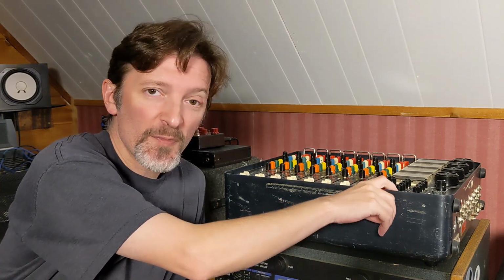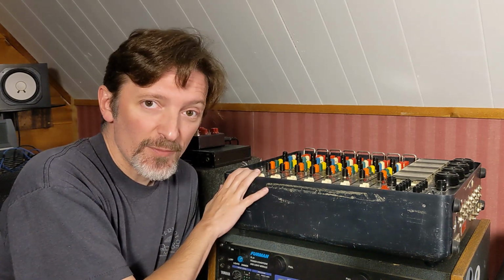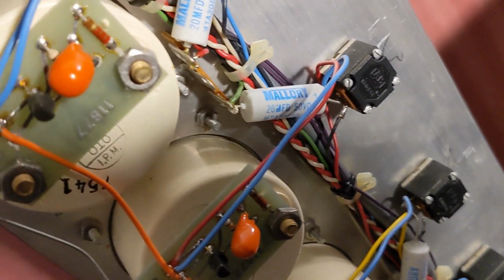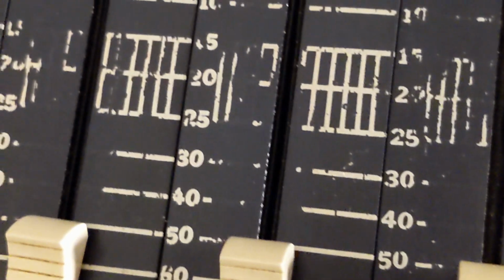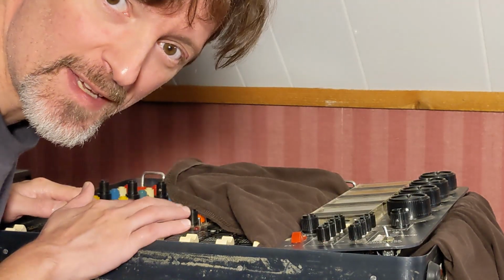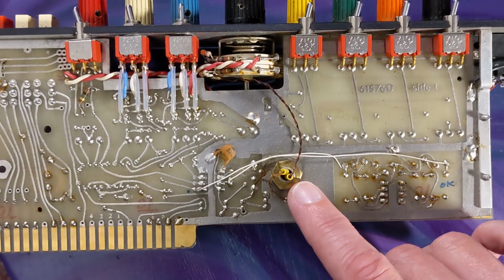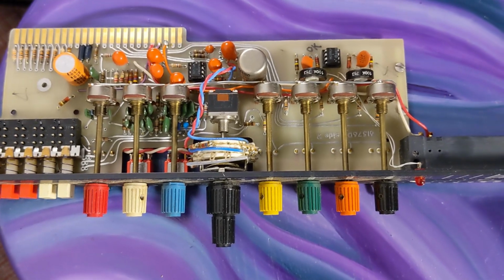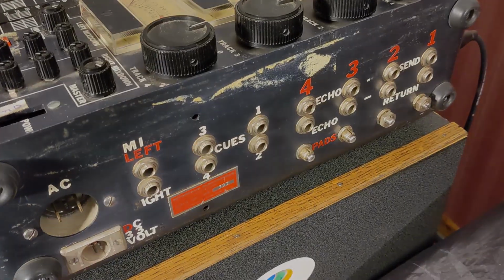Interface Electronics Series 100 Part 5 Inside the Vintage Mixer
Taking a look at the internal construction of this vintage Interface Electronics aka Stevenson Series 100 8 channel 4 bus(track) mixer from the mid 70s.

00:00 Start
00:06 Intro
01:47 Removing the master section
02:05 master section potentiometers "AB Mod Pots"
03:07 Cleaning the Track 1-4 pots
03:55 Inside the master section
04:40 Track out pots are clean!
05:06 Interface Electronics 104K module
05:17 Track output transformers
08:07 Cue Send outputs and another mystery
09:00 Summary and thank you!